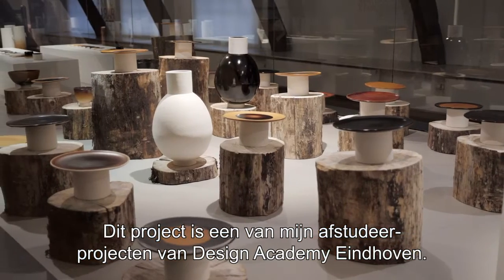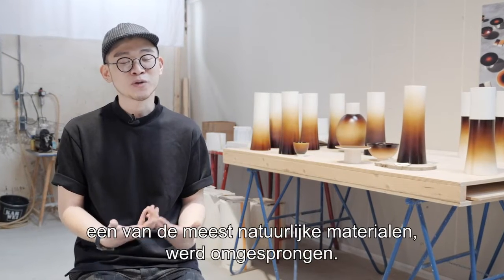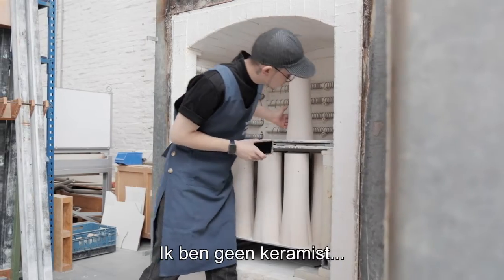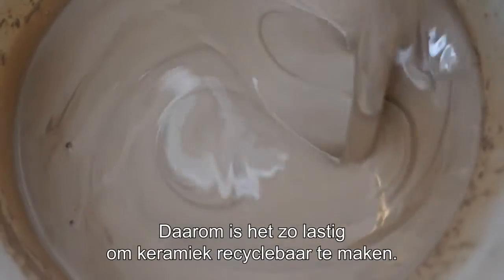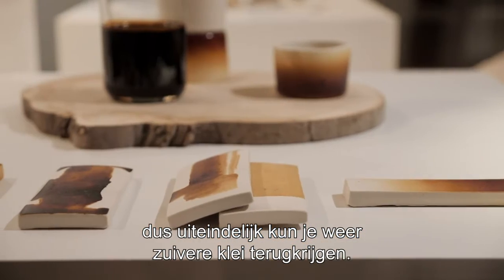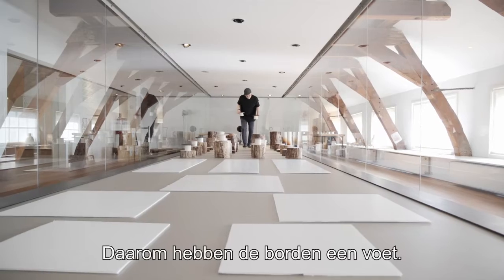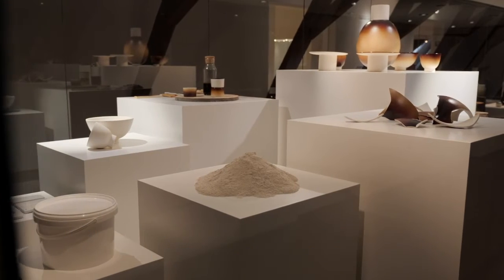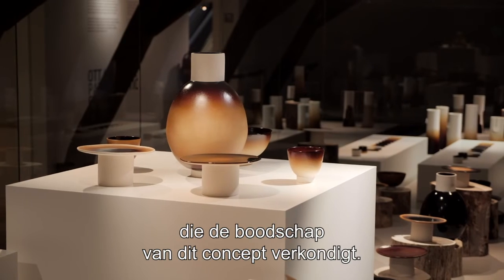Artist Talk: Yoon Seok-hyeon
Dit najaar presenteert Keramiekmuseum Princessehof een designtentoonstelling met werk van Yoon Seok-hyeon (Zuid-Korea, 1992). Geglazuurd keramiek is doorgaans niet recyclebaar en eindigt meestal op de stortplaats. Yoon stuitte in zijn zoektocht naar een duurzaam alternatief voor het giftige glazuur op een oeroude techniek uit zijn geboorteland, ‘Ott’. Het houthars uit de lakboom wordt in Korea traditioneel gebruikt om houten gebruiksvoorwerpen mee te lakken. De Zuid-Koreaanse ontwerper past de techniek (ook wel Ottchil genoemd) toe op keramiek. In zijn solo-expositie Yoon Seok-hyeon: Ott / Another paradigmatic ceramic in het nationale Keramiekmuseum in Leeuwarden laat hij zijn Ott-gelakte kommen, vazen en schotels zien en krijgt de bezoeker een inkijkje in zijn circulaire werkproces.